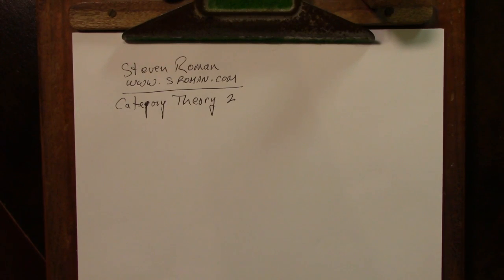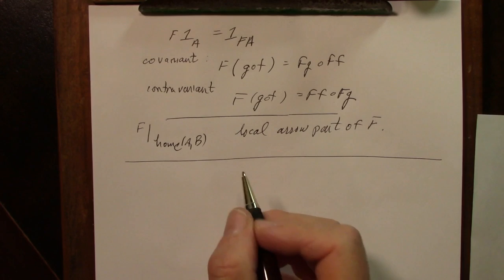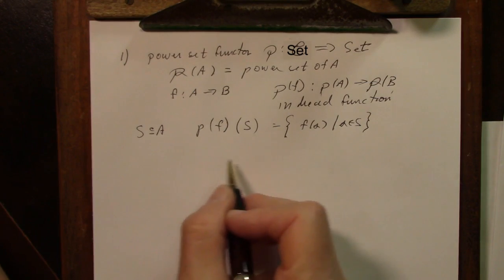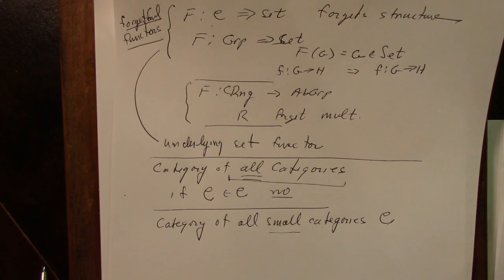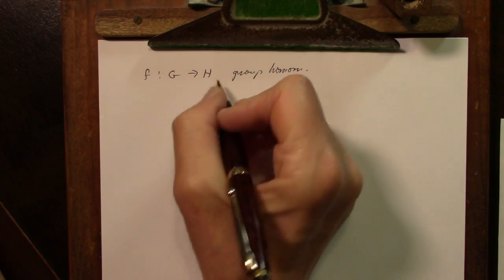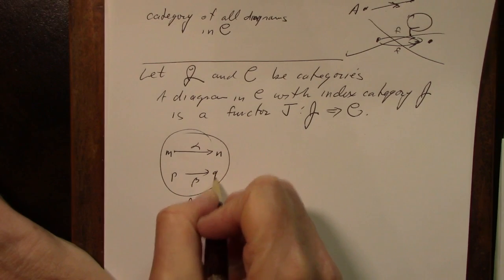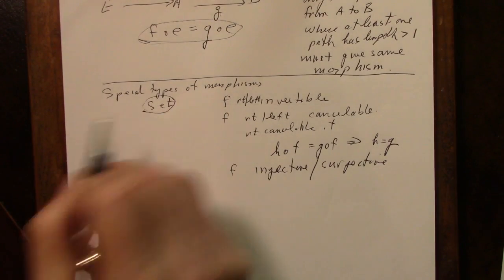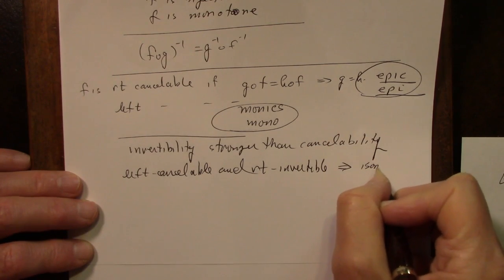Category Theory: Introduction to Category Theory 2